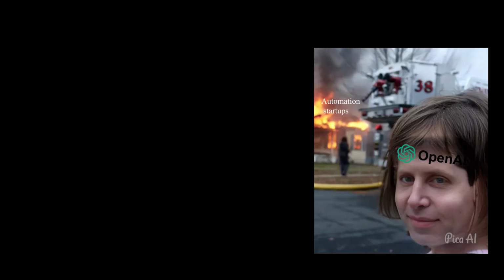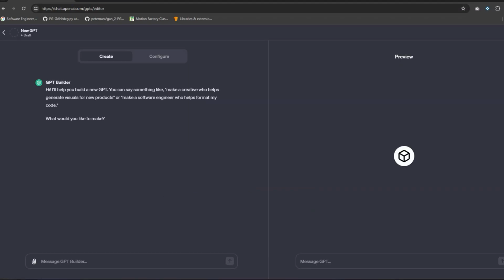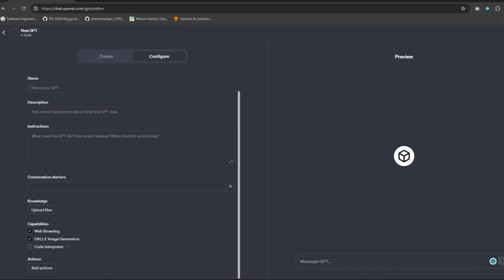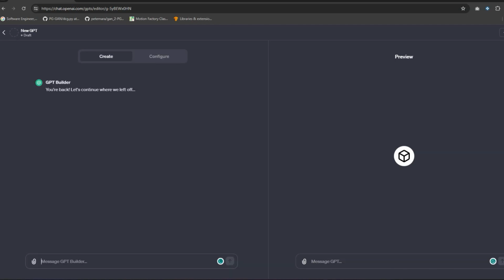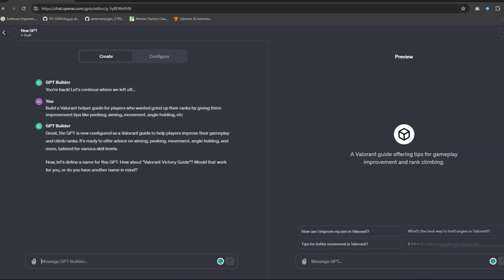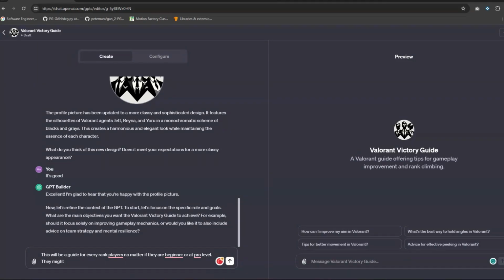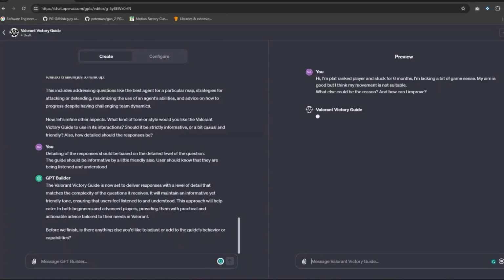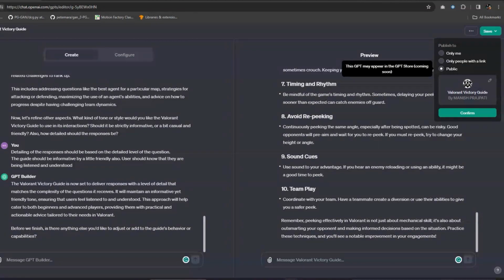I built Valorant Guide Bot with GPT-4 Turbo | GPTs tutorial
In this video, I will show you how I built a Valorant Guide Bot with GPT-4 Turbo, the latest and most powerful natural language generation model. You will learn how to use GPT-4 Turbo to create a bot that can answer questions about Valorant, a popular multiplayer tactical shooter game. You will also see how the bot can generate tips and tricks for different agents, maps, weapons, and scenarios in the game. Whether you are a beginner or a pro, you will find this bot useful and fun to interact with. Watch the video to see the bot in action and learn how to build your own!